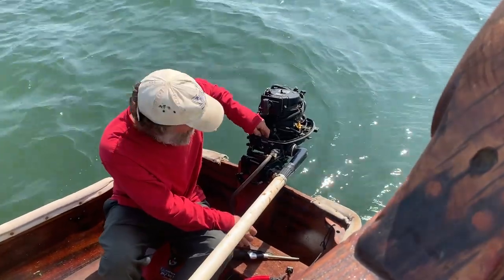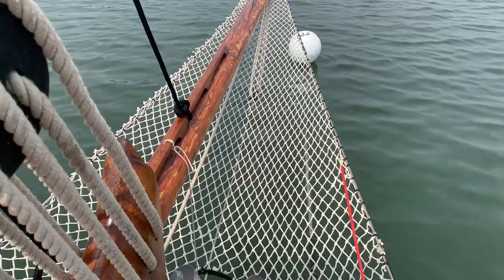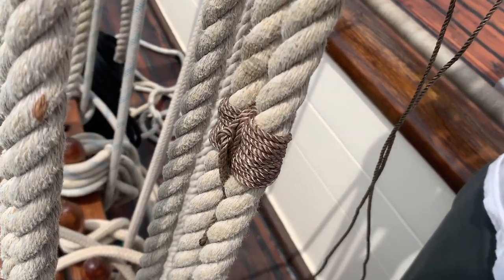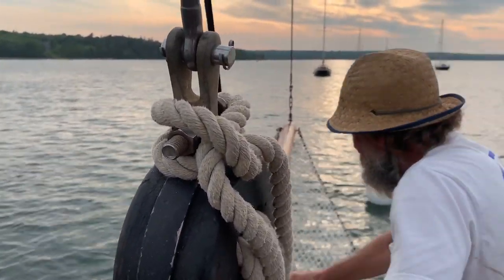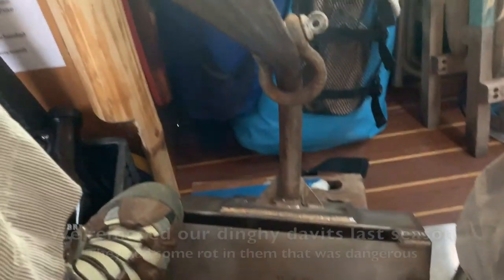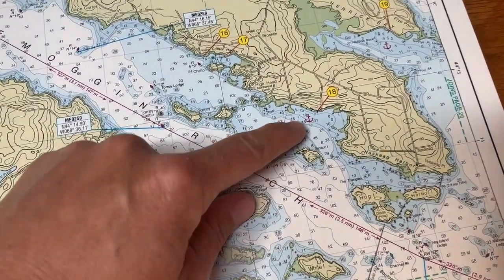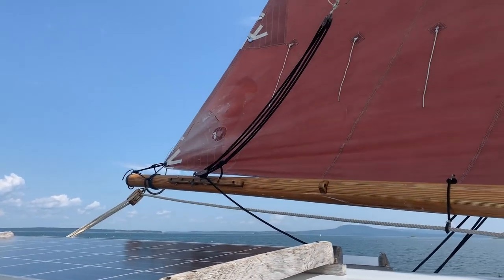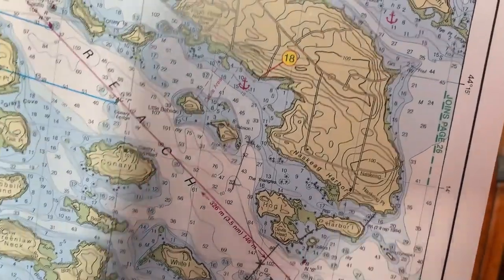Readying and the Maiden Voyage of the Season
Order our CD!